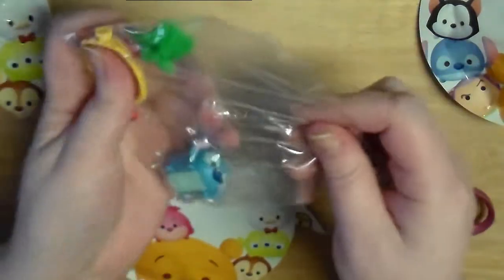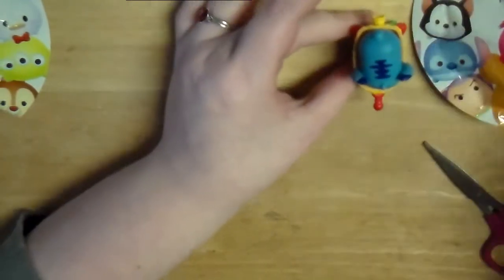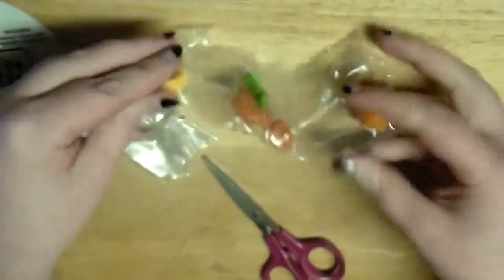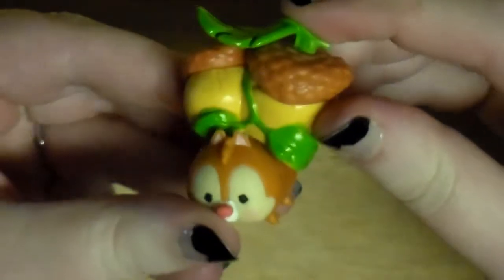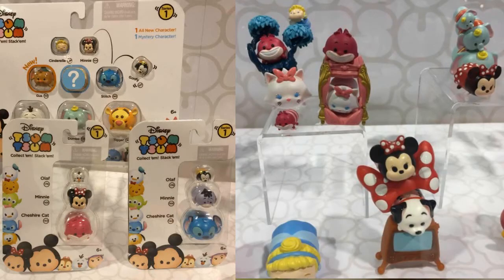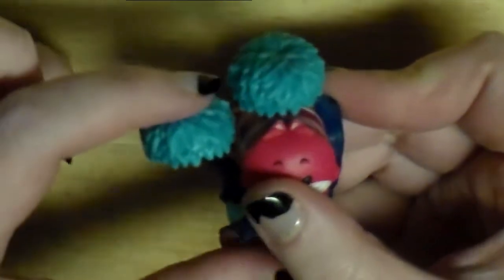My Tsum Tsum Collection & Blind Bag Opening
This is basically 4 videos in one, filmed over about a weeks worth of time. I picked up a few Mystery Stack Packs and decided I might as well show you all my collection of mini plushes as well. Enjoy!

All Mystery Packs were purchased at my local Target store.

*Note: All these opinions are my own. I was not paid in anyway to make this video and I purchase the items with my own money.